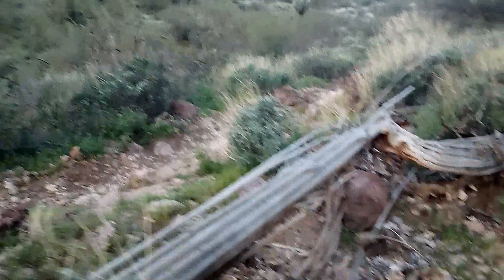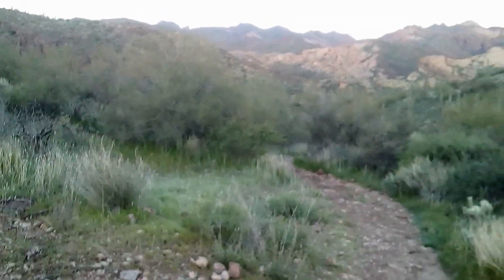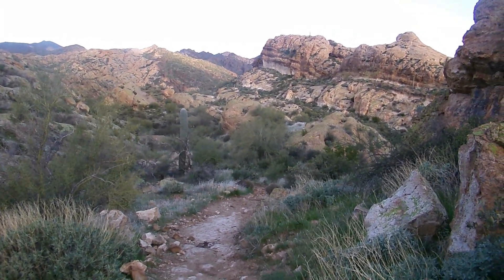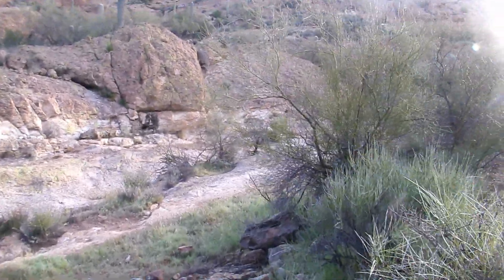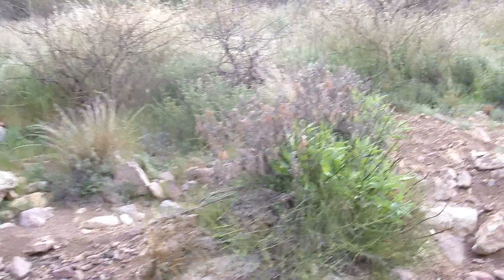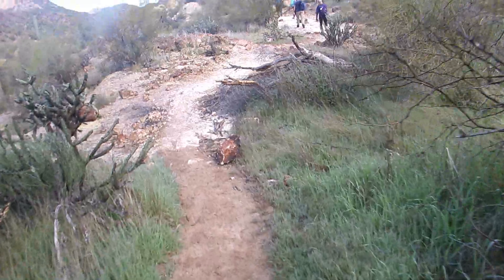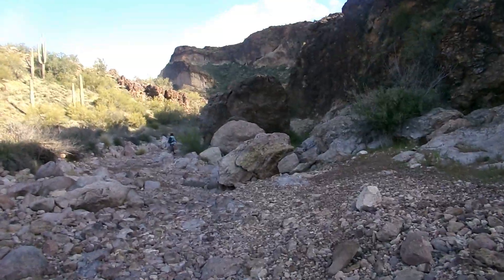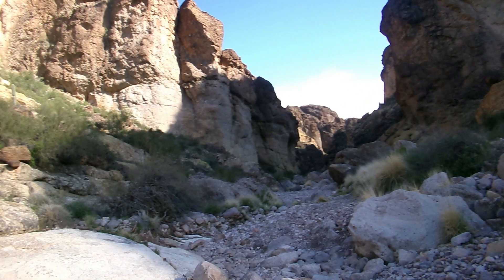Willow Springs T H to Arch ascent route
I recently posted a video of my months long quest to hike to the Triple Arches in the Black Glass Canyon of the Goldfield Mountains. I made numerous hikes and always came up short of my goal; until Saturday, March 9, 2024.

This video is a prequel portraying my progress of hiking from the Willow Springs Tai[head three miles to the base of the ascent route to the plateau and trail down to the Triple Arches. A group of hikers belonging to the Hiking Hikers Hiking Meetup group caught up with me halfway into the hike. I joined forces with them and together we made our way down ti the ICONIC Triple Arches.

I thank them, their leaders, David and Letlet, for their involvement as we hiked together. I also thank you the viewer for following me on my many exploratory hikes that led to this monumental moment.

Happy Trails!